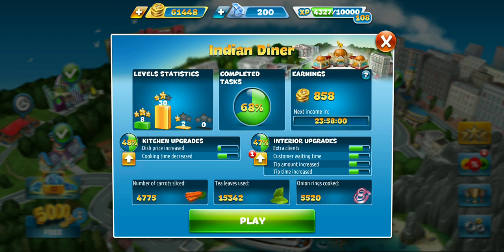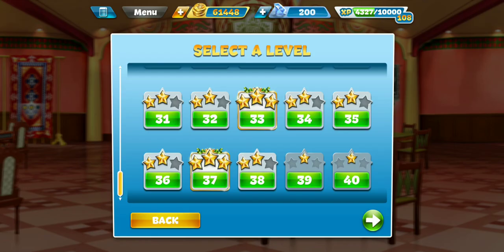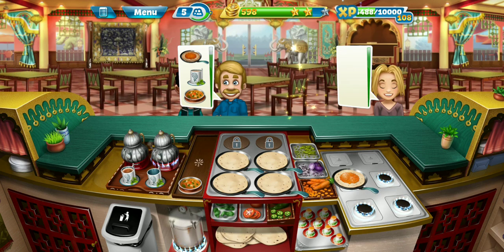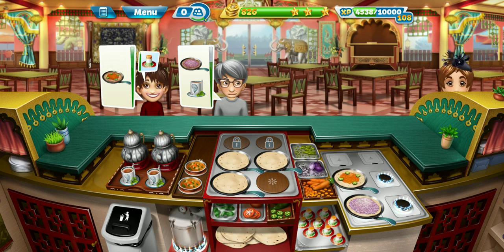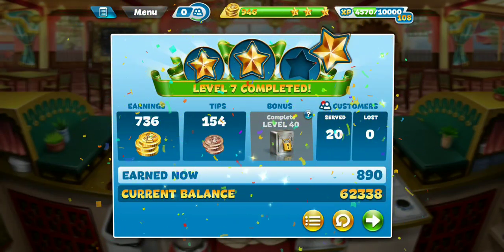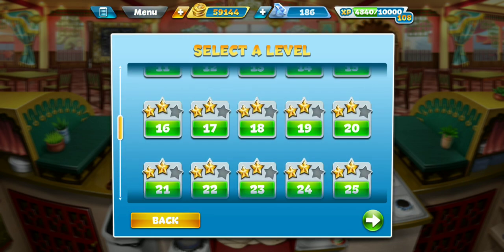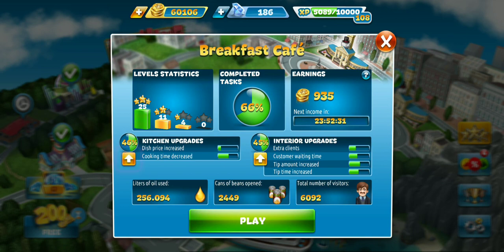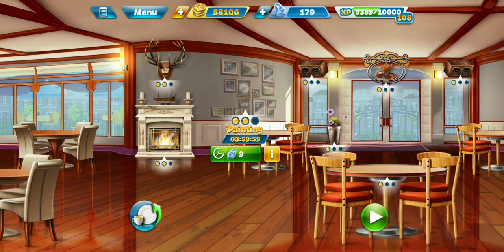Cooking Fever Day 397 Indian Diner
We then upgrade the Pressure Cooker and complete level 8.